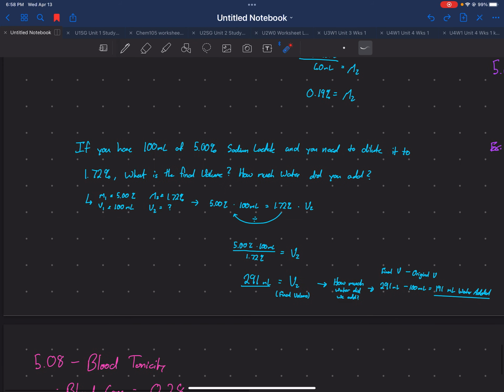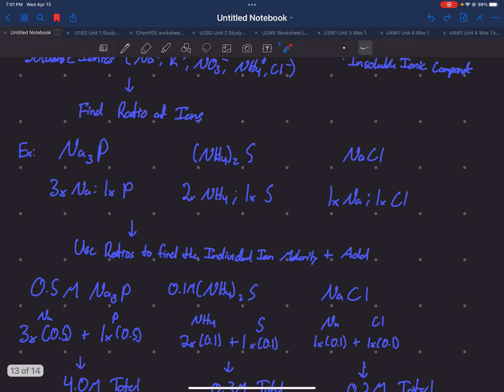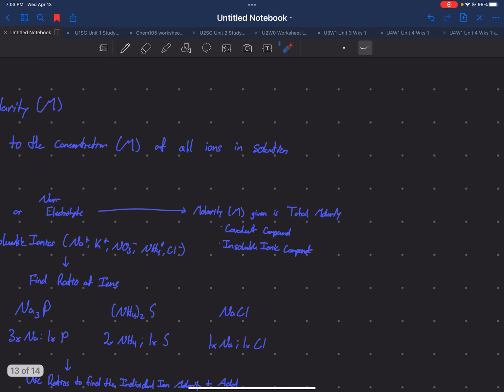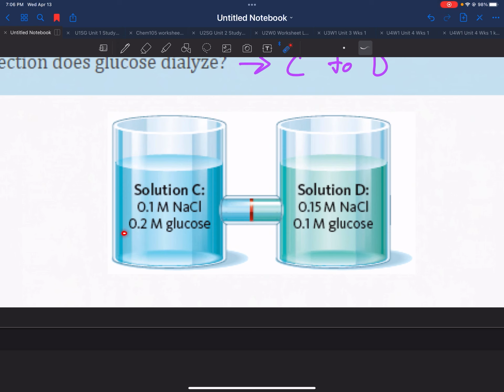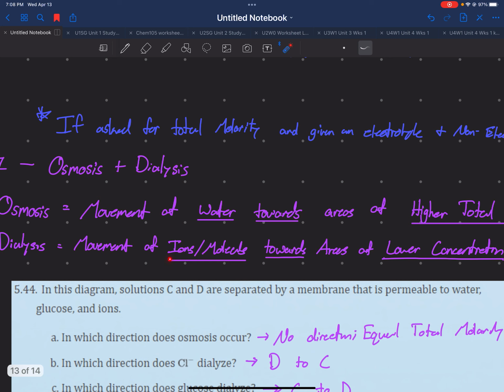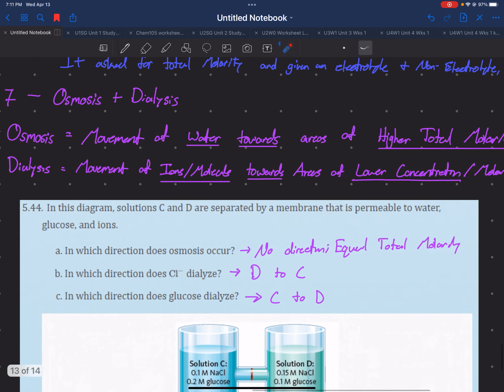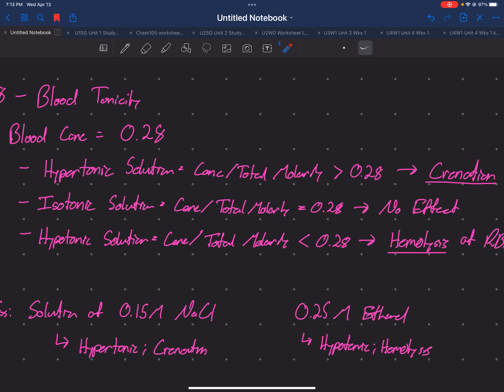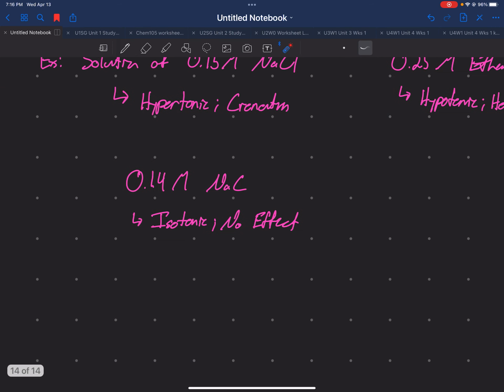Unit 5 notes pt 2